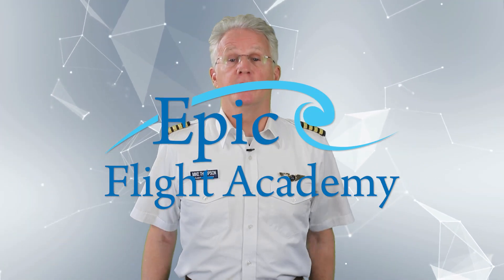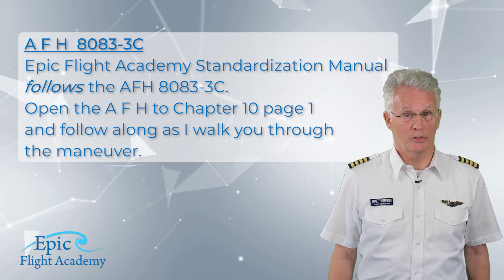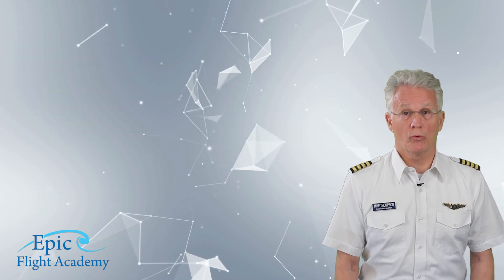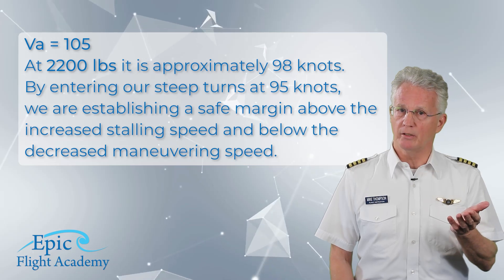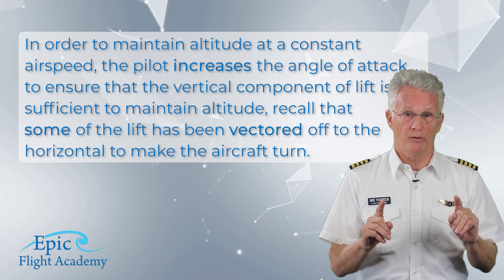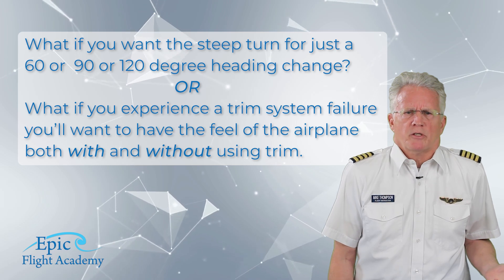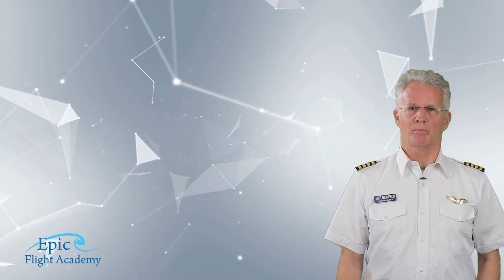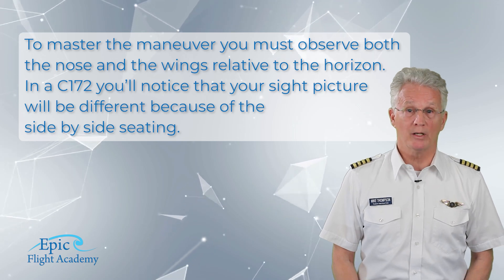Commercial Pilot Course | Steep Turns – Epic Flight Academy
Welcome to Epic Flight Academy’s Commercial Pilot Course! This course is taught by our own Mike Thompson.

The Commercial Pilot Course builds upon the knowledge from both the Private and Instrument series, expanding into more advanced topics and maneuvers essential for professional pilots.

In this lesson, Mike explains and demonstrates the Steep Turn — a commercial maneuver designed to test a pilot’s coordination, energy management, and control precision. Steep turns develop a pilot’s ability to maintain altitude, airspeed, and bank angle simultaneously while smoothly coordinating rudder and aileron inputs.

Training Focus: Maintaining constant altitude and airspeed during 360-degree turns, demonstrating mastery of aerodynamic control and smooth, coordinated handling.

United States: 1-866-FLY-EPIC
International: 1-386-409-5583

Mike Thompson is the author of "Telling Is Not Teaching", which promotes the idea that the “new school” of teaching that embraces electronic technology cannot sacrifice the “old school” of human relationships because the human brain still learns in largely the same way that it has for millennia.

"Telling Is Not Teaching" Enjoying our content?